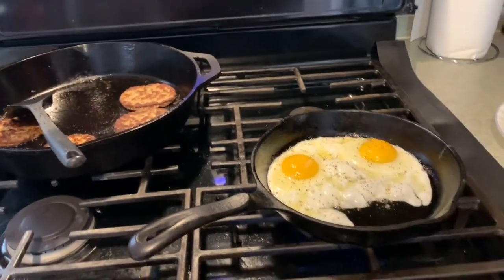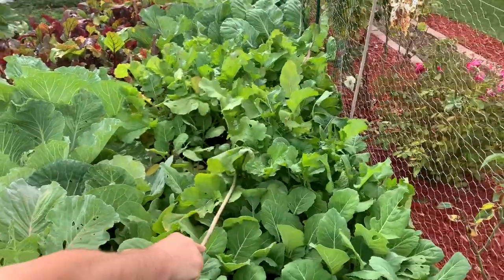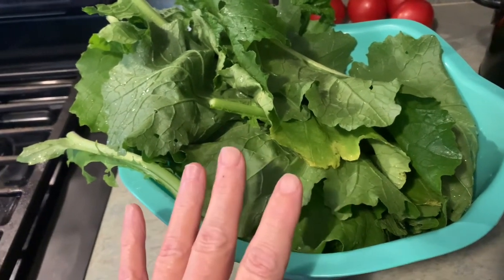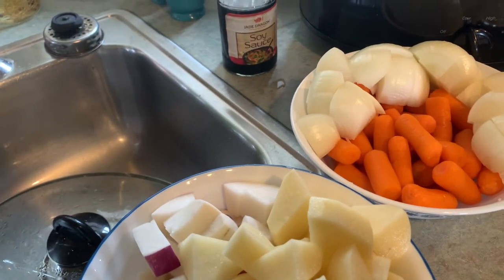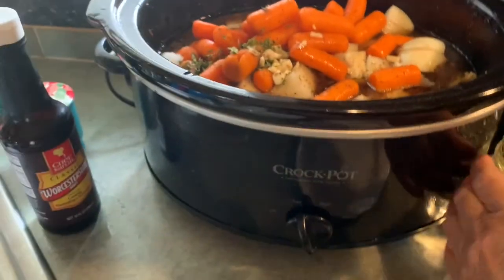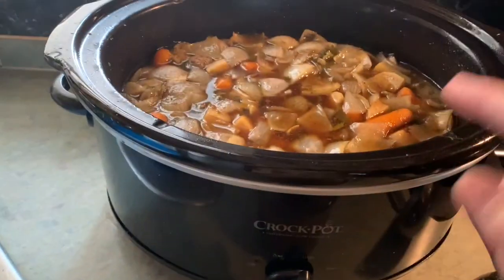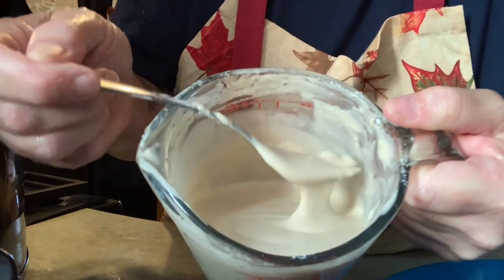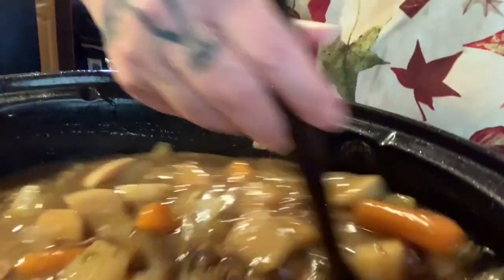Making Beef Stew